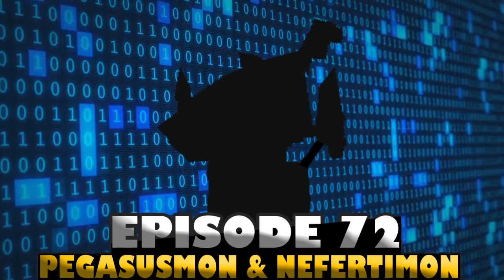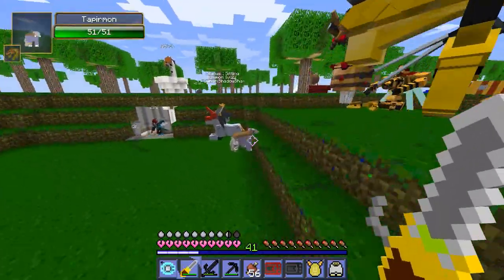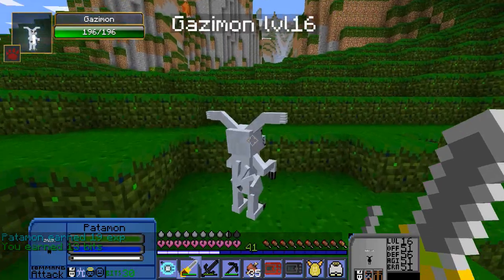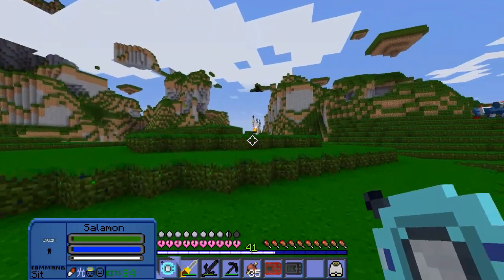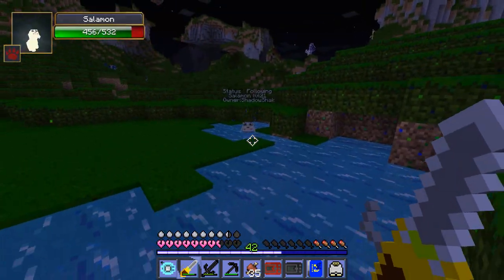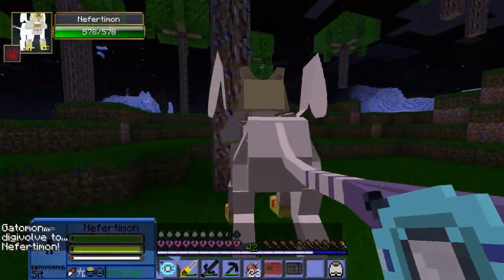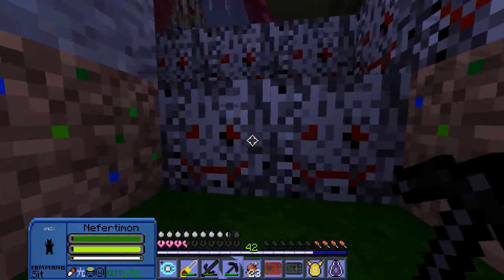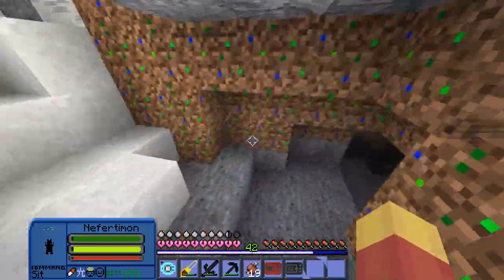Minecraft Modded Digimobs Survival - #72 ''Pegasusmon & Nefertimon!'' | Season 2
Make Sure To Hit That Sexy Like Button For More Digimobs! :)
Today is finally the day to get 2 new Armor Digimon! ;P

We going to Armor Digivolve our Patamon to Pegasusmon and Gatomon to Nerfertimon! Enjoy ;)

-Resource Pack in The Video!